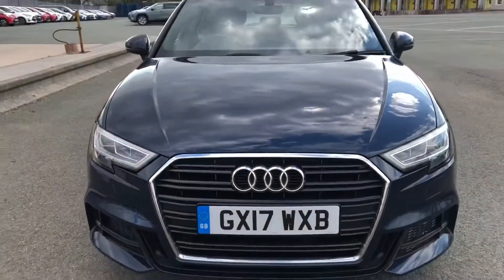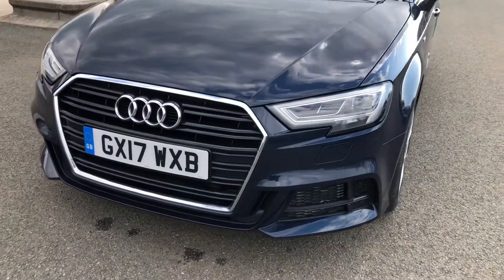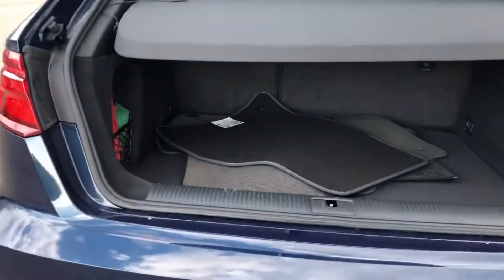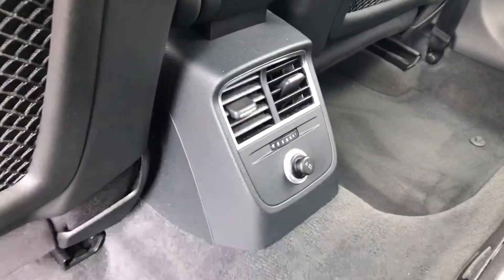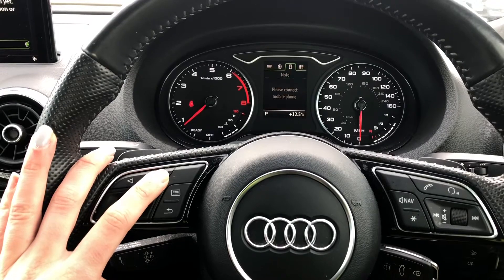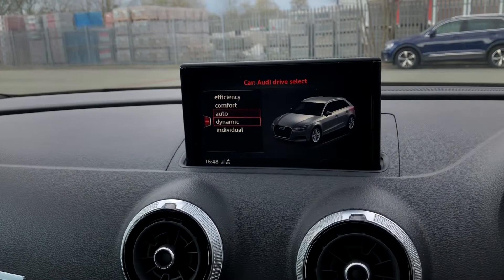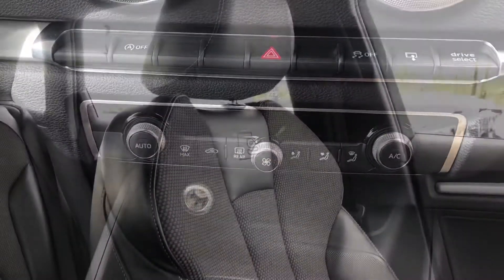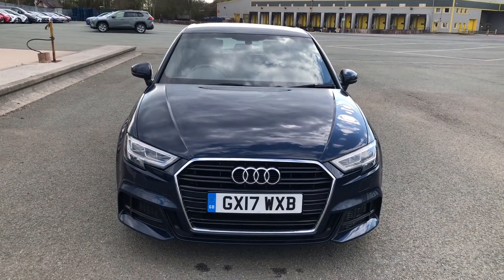Audi A3 1.4 TFSI CoD S line Sportback 5dr Petrol S Tronic / Preston Audi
Just into our stock, this Audi A3 1.4 TFSI CoD S line Sportback in Cosmos Blue, is now available for sale from Preston Audi.

Reg number: GX17 WXB
Fuel: Petrol
Transmission: Automatic
Mileage: 38632 miles

Features include:
DAB Digital Radio
Bluetooth
18 Inch Alloy Wheels

Lauren – Preston Audi